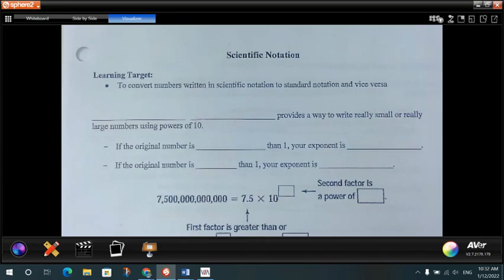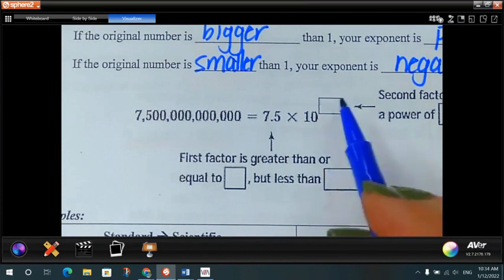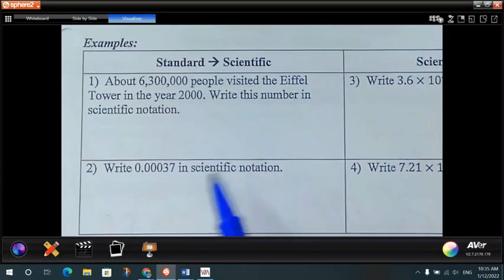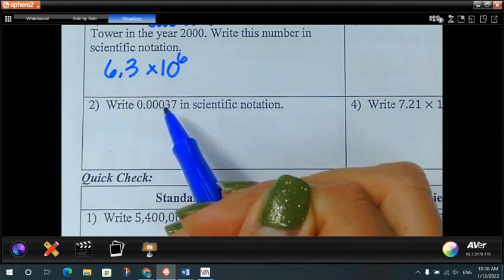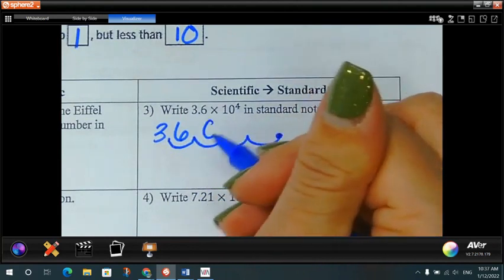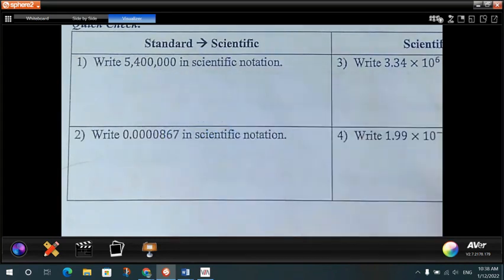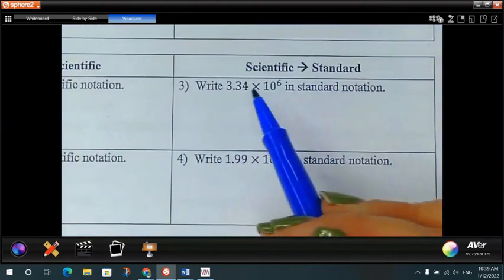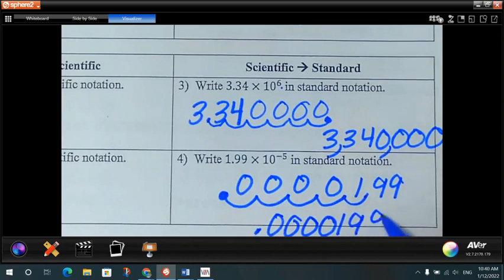Day 1 Scientific Notation